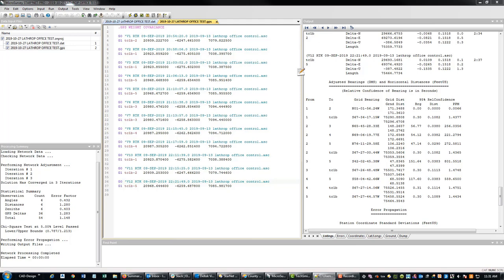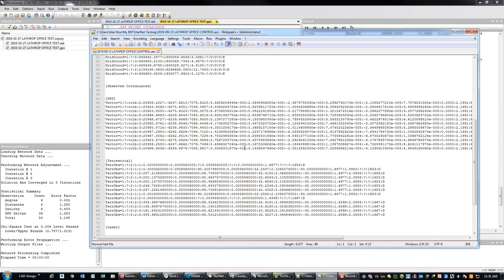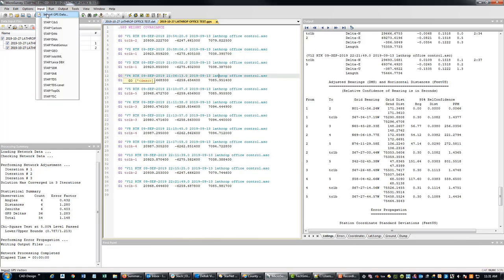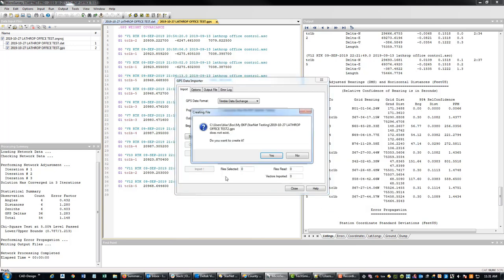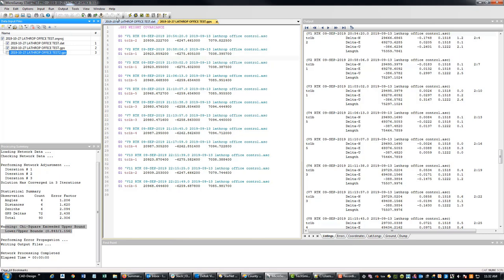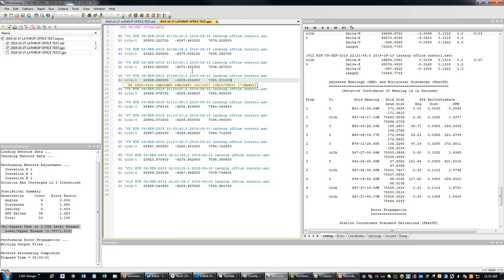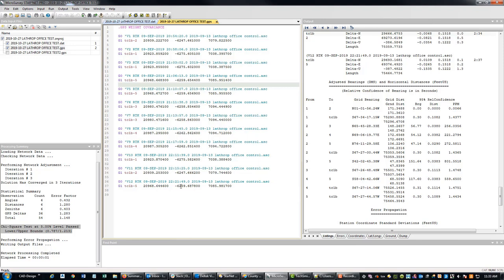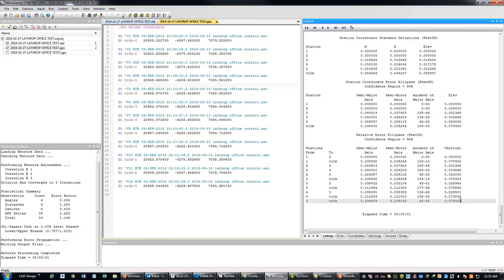StarNet Network Adjustment With RTN GPS and Total Station Vectors - Part 5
In this video series Landon shows you how to adjust a survey network with combined RTN and total station vectors. In this fifth video of the series he shows you how to tweak the error settings to get the chi-square test for the network to pass. He also reviews the network adjustment results, and compares the differences in the result when the RTN GPS vectors are included and excluded. In a short postscript, Landon explains how to modify the GPS file so that Star*Net applies the GPS errors in the project settings.